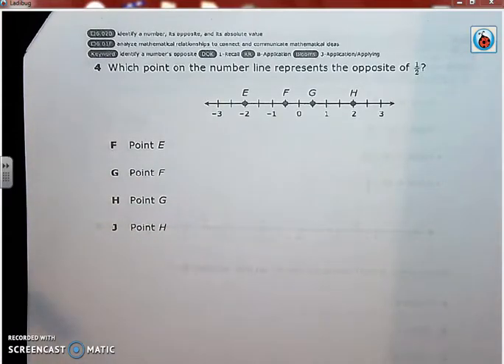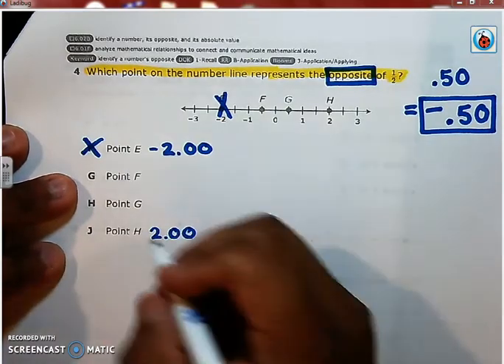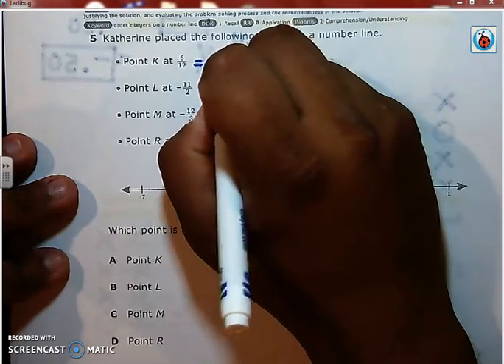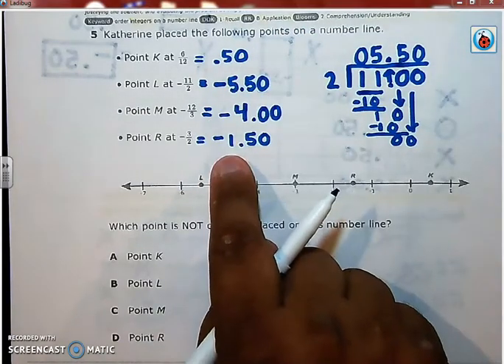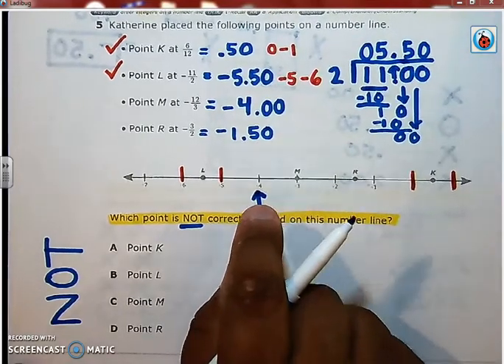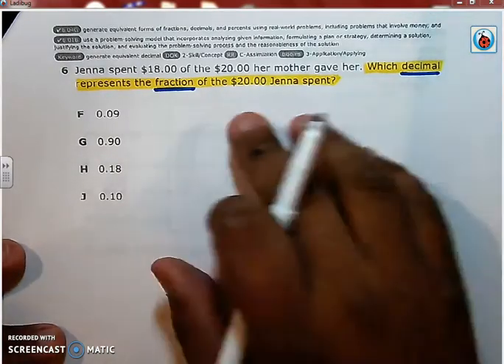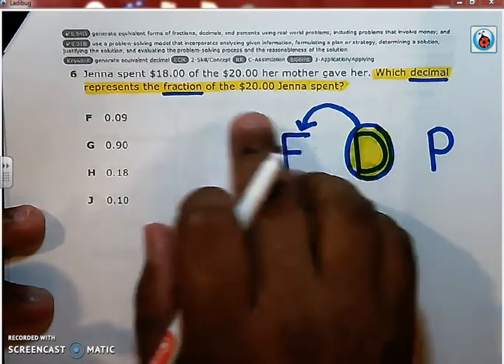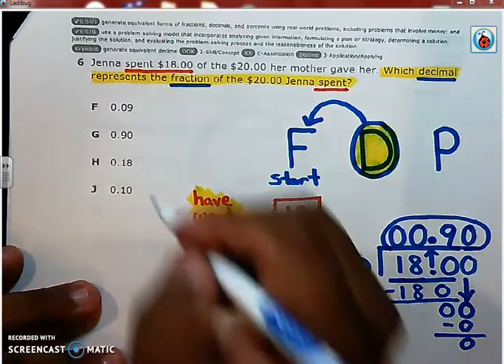Corrections for 1st 6 weeks math test 2019 Questions 4 6